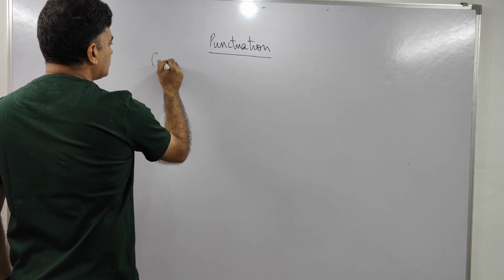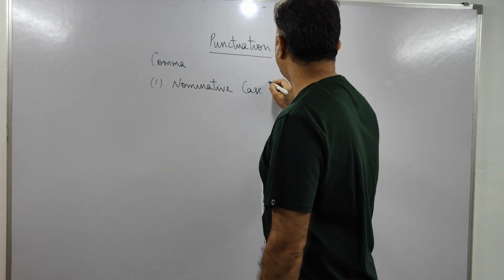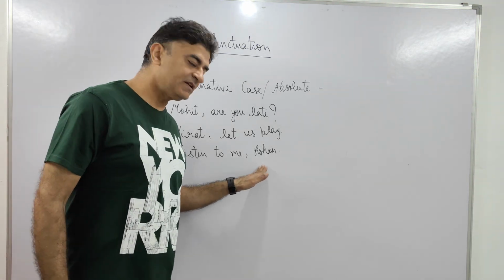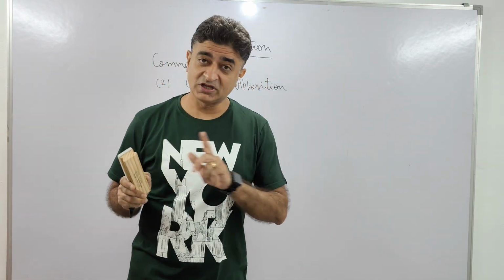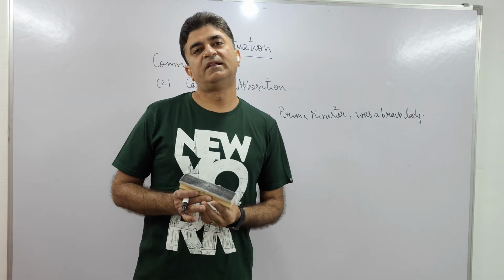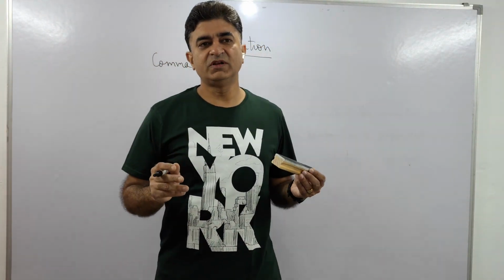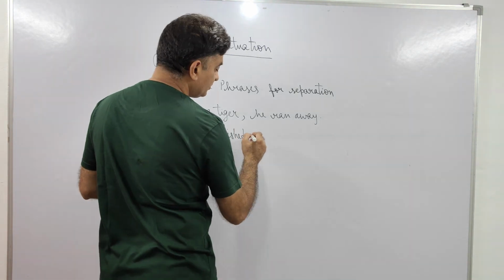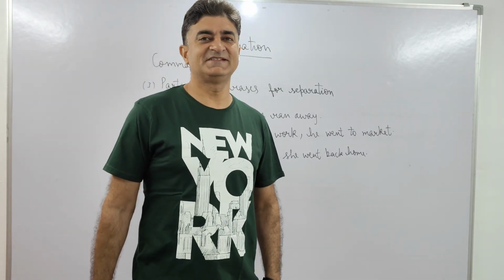Are You Making These Comma Mistakes Without Even Realizing It?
Learn the basics of English punctuation marks, including the comma, with our concise guide. Understanding punctuation rules is essential for effective communication in writing, whether you're taking the TOEFL or IELTS exams or simply want to improve your ESL skills. In this video, we'll explore the 14 punctuation marks, including the often-debated Oxford comma, and provide you with a punctuation guide to help you master English grammar. By the end of this video, you'll be able to confidently use commas and other punctuation marks to express yourself clearly and accurately in writing.

comma and its use
how to use commas
learn english
 comma
punctuationmarks in english grammar
comma
using commas
how to use punctuation
using commas correctly
how to use comma

Use of comma
punctuation rules

# comma use
how to use a comma
# ielts
english grammar
 commas in a series, esl, ielts, toefl, toeic